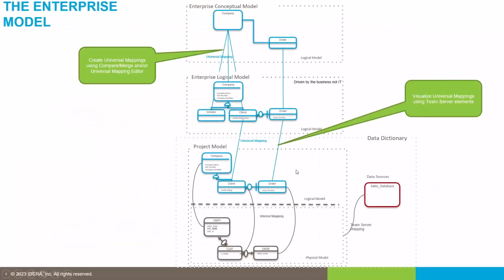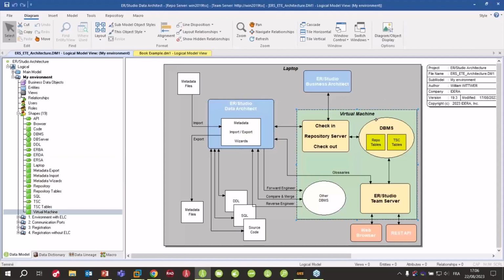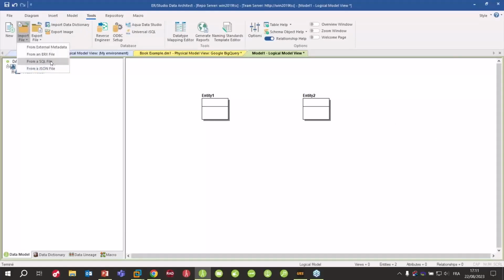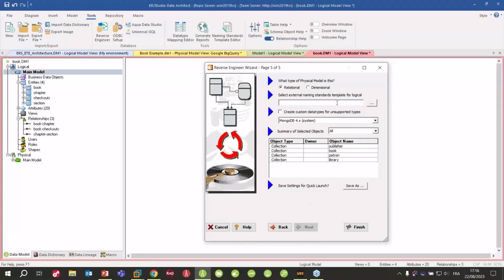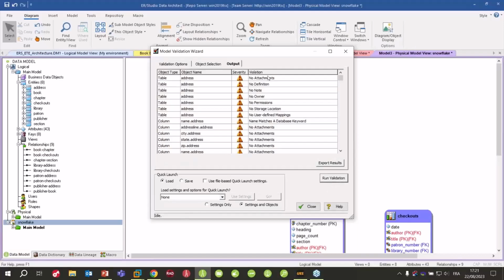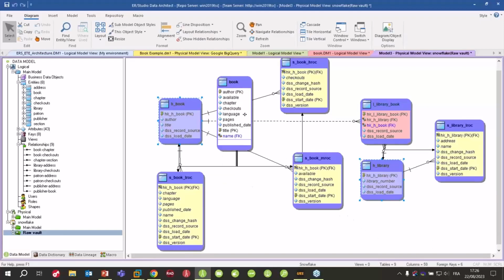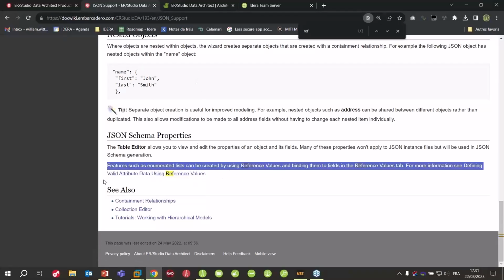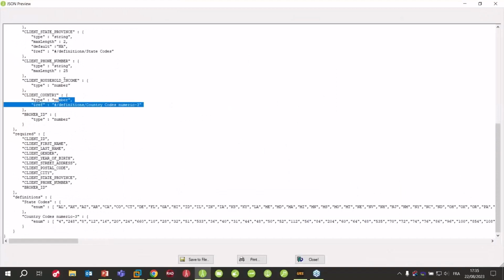Do you need to model hierarchical data such as JSON, MongoDB, and Google BigQuery?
We have been designing and documenting traditional relational databases using logical and physical data models as entity relation diagrams for a long time and the approach is accepted. Hierarchical structures such as JSON, MongoDB, and Google BigQuery can now be managed using the same approach. Now your developer projects can enjoy the same benefits as database design and fit into a broader governance program

Watch this recording to discover how you can use logical data models to form canonical models for hierarchical data assets:

Standardize information definitions across relational and hierarchical structures
Document and design hierarchical structures using the same language used for other data assets.
Build a common data architecture for data at rest, data in transit, and data in use.
Connect your hierarchical structures into your data governance program
Reduce the time taken to design hierarchical structures by reusing a library of standard definitions.
Generate and reverse engineer code for  hierarchical structures in products like JSON, MongoDB, and Google BigQuery.

Chapters:
0:00 Intro

0:07 Slide presentation

6:15 Demo environment

7:15 Demo: Hierarchical structures
- MongoDB, JSON, Google Big Query
- Containment Relationships

10:57 Reverse engineer, Import a JSON file
- Reverse engineer a MongoDB database
- Import a JSON file

22:33 Generate Data Vault objects
- Hubs
- Satellites
- Links

30:25 Q&A
- Enumerated lists created by using Reference Values in JSON schemas

37:06 Outro